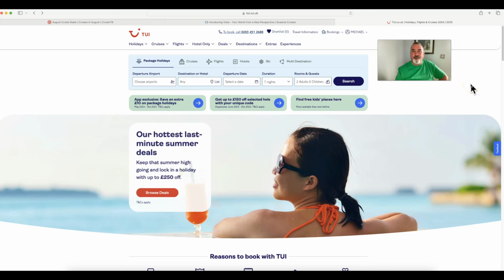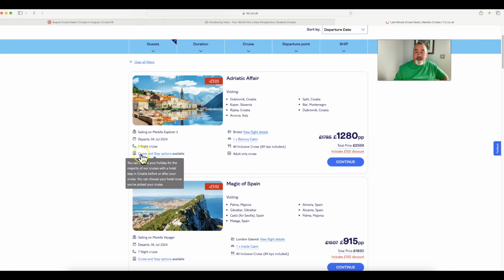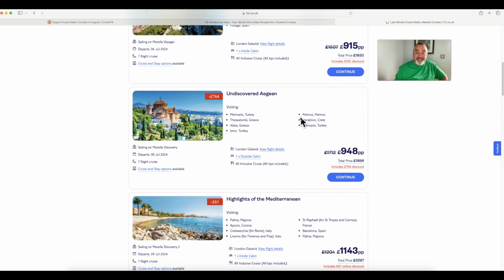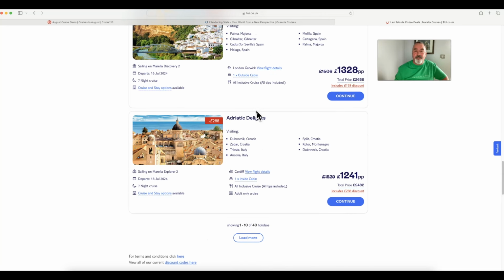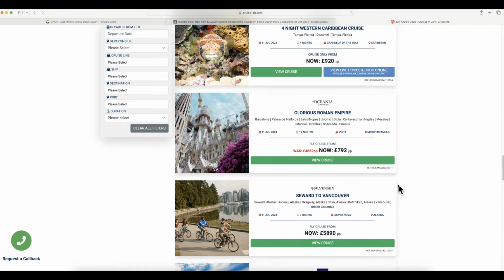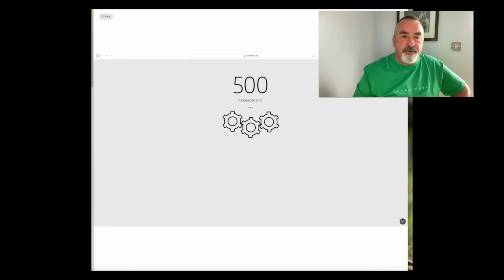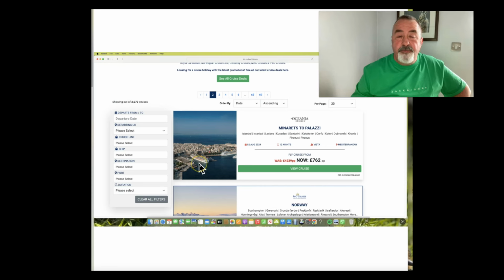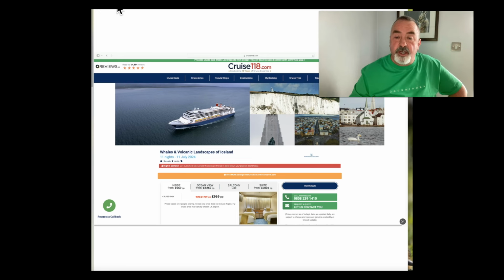Bargain Cruises!!! £4659 down to £792. Really?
This video is all about how to find bargain cruises, i feature Marella Last minute bargains and some of those currently advertised on Cruise 118.  We need your help, being fairly new to cruising we are eager to try and find the best places to find those bargains, where do you look?  I hope to make this video a regular feature to this channel.  Hopefully i will find a structure to work from looking at last minute bargains, when the best time to book is, cruise lines and their deals, tv cruise channels, online cruise sales and search engines.  In the next episode i want to look at different cruises coming up in the next year and keep an eye what happens with the prices.  I hope that i can learn and pass on the information to you all but of course i would love to hear in the comments below any bargains you have had, any bargains you have seen or any tips which i can feature in this series.  Hope you enjoy.